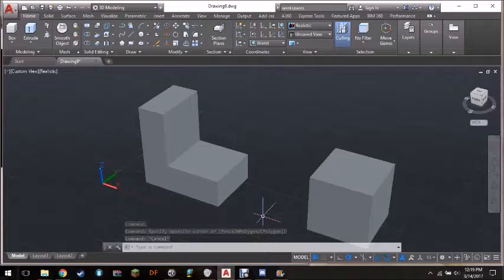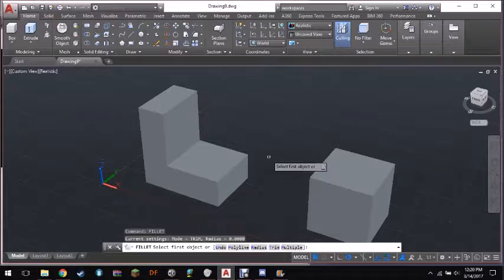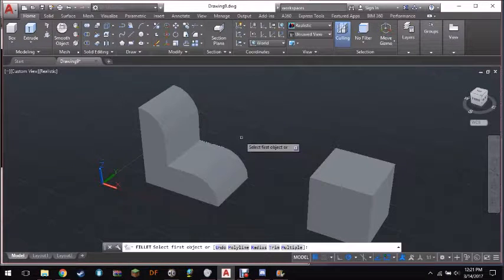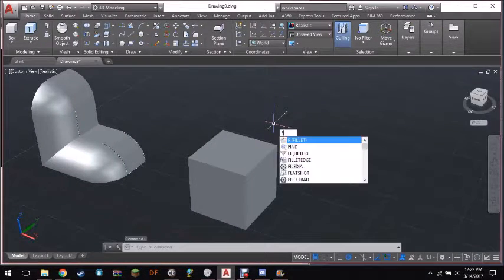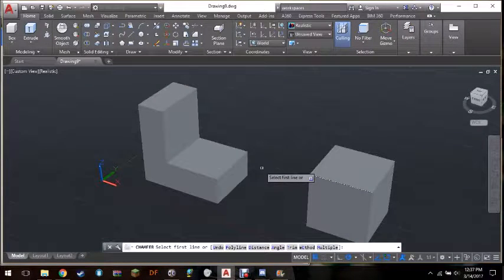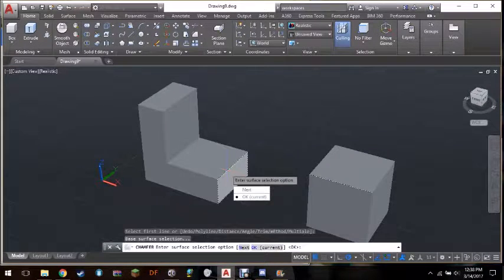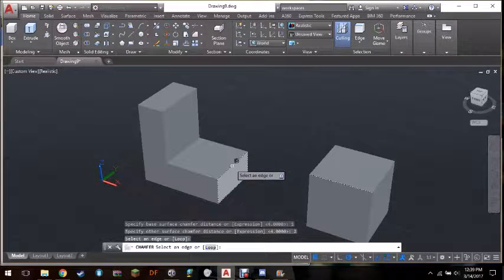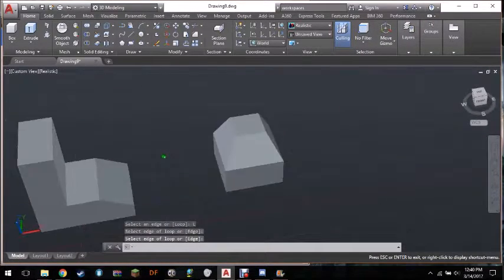Exploring 3D Fillet and 3D Chamfer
In this episode, we look at the 3D Fillet and 3D Chamfer commands.